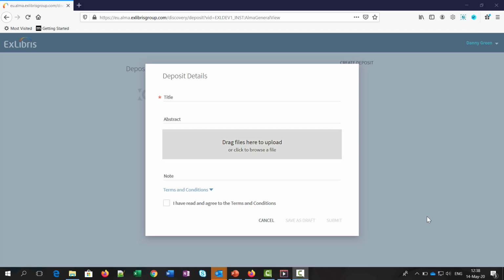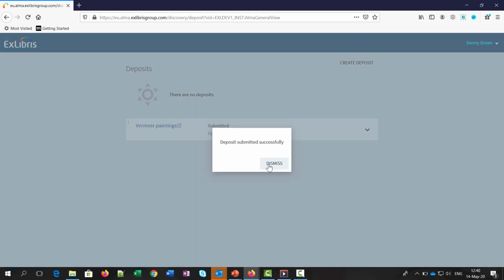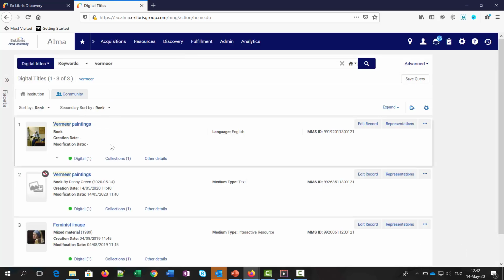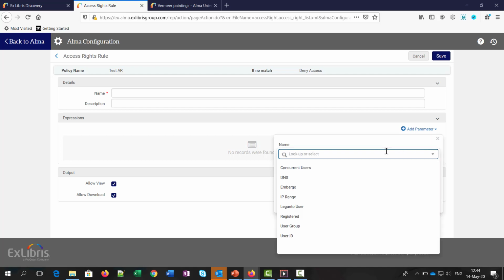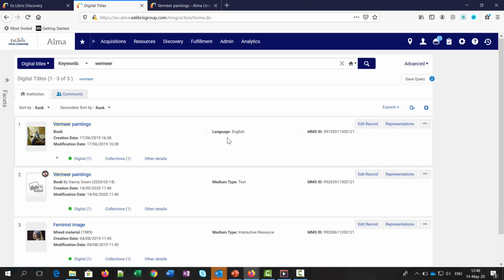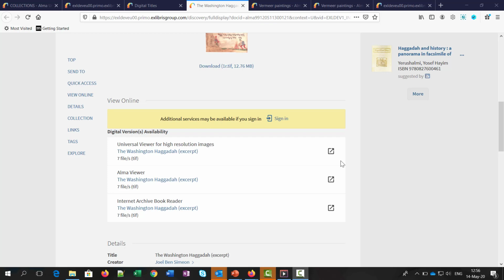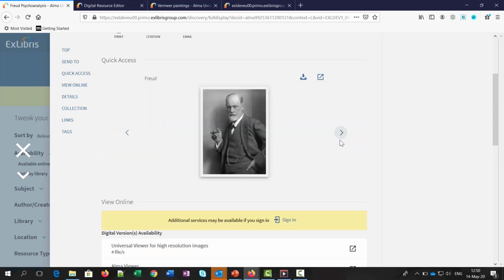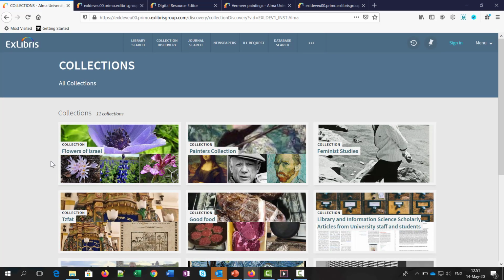Alma Digital High Level Demo